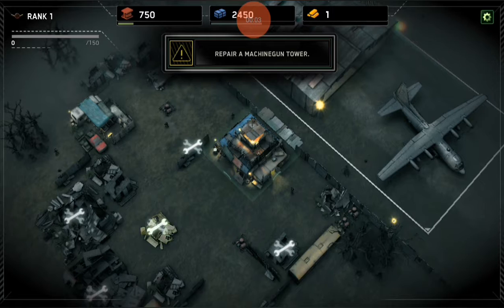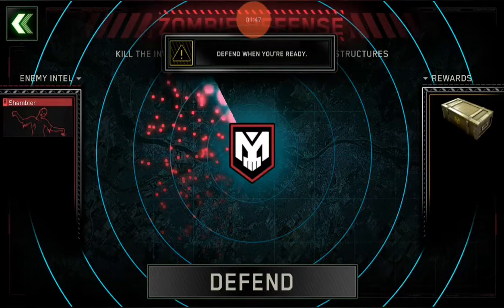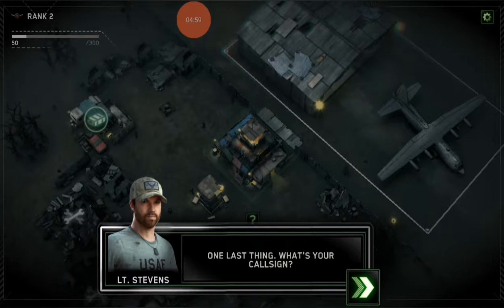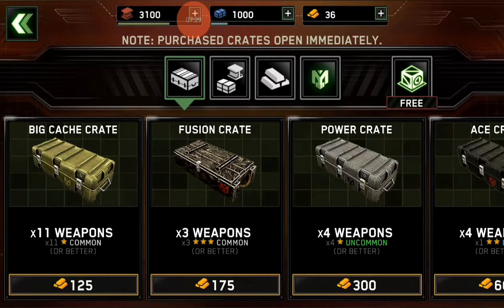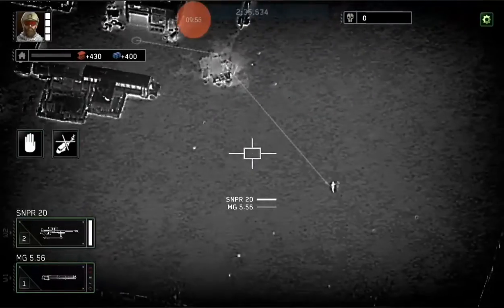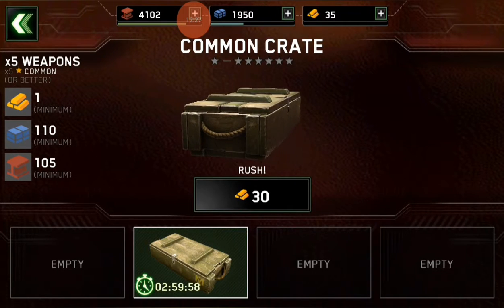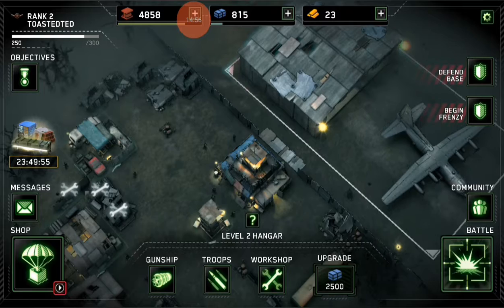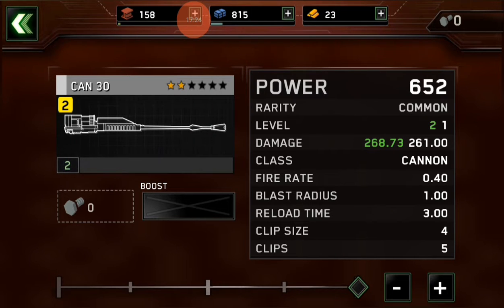Zombie Gunship: Survival! E2!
In this episode i defend my base against the approaching horde! Then i upgrade some weapons buy unlocking crates!